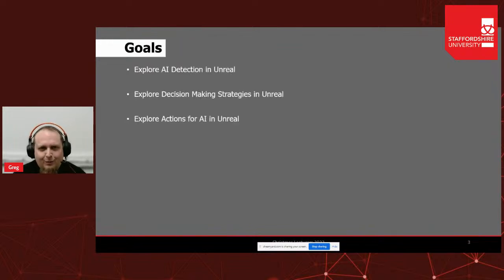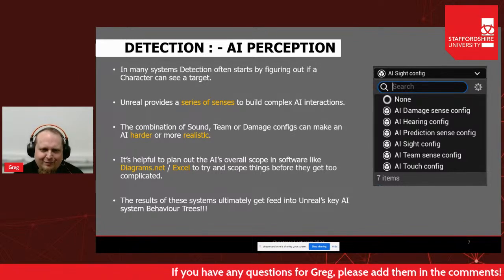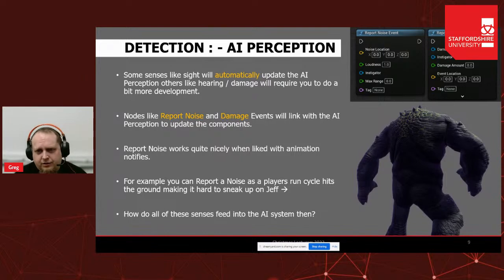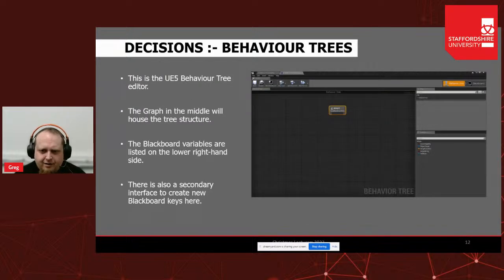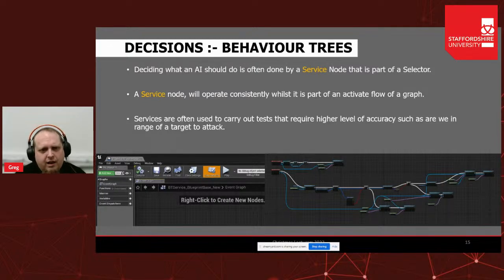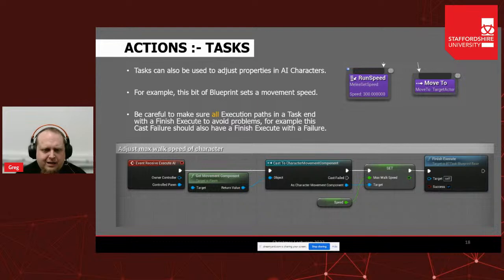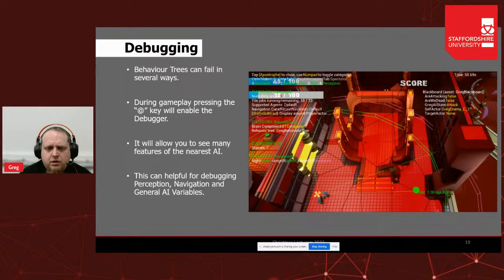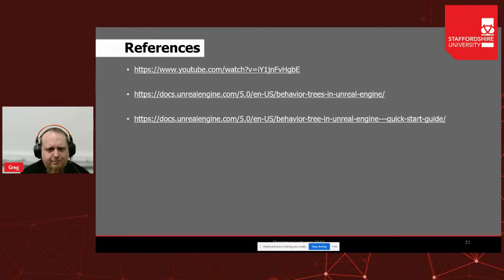Greg Penninck - Intro to AI in Unreal Engine